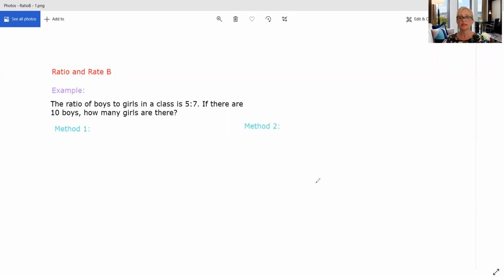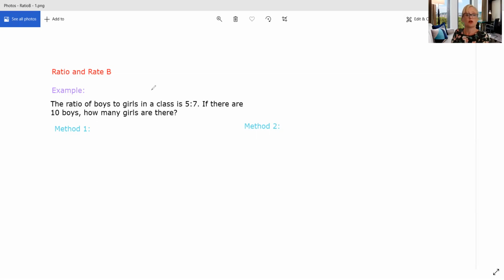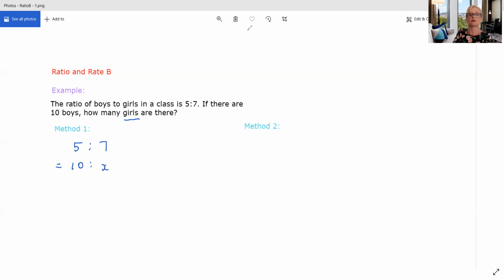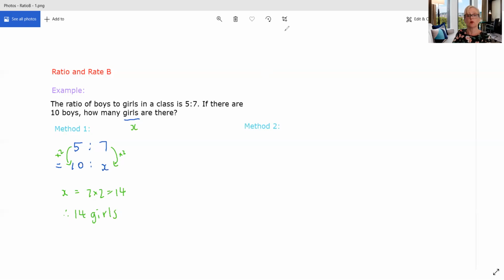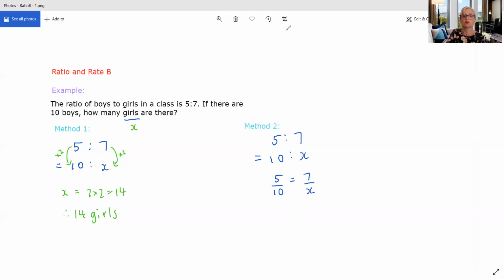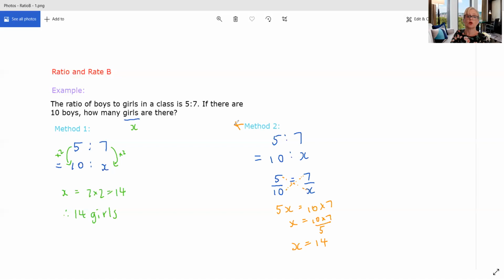Ratio and Rate B Equivalent ratios, cross multiplication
Equivalent ratios, cross multiplication